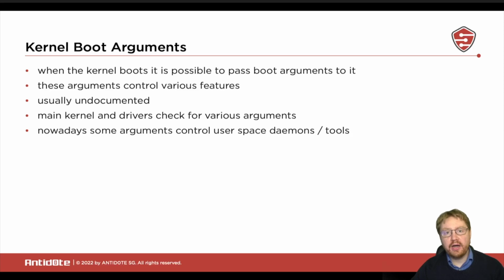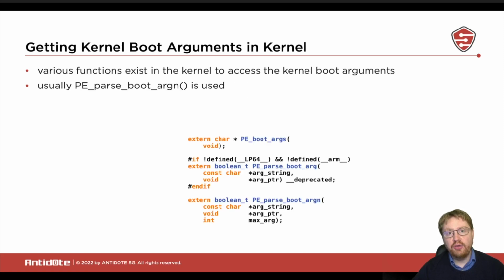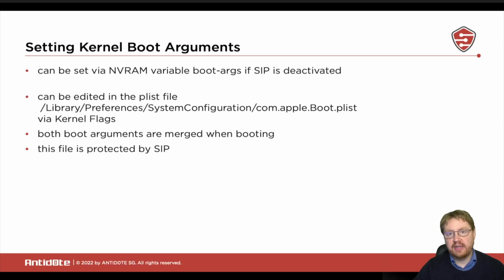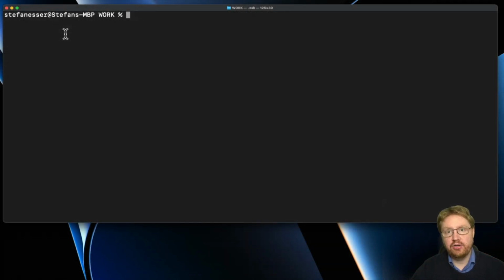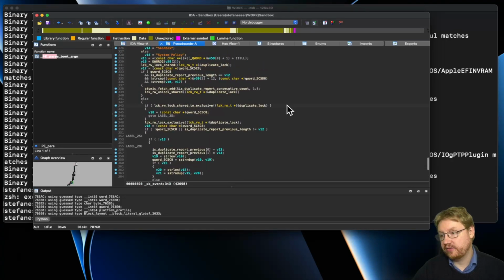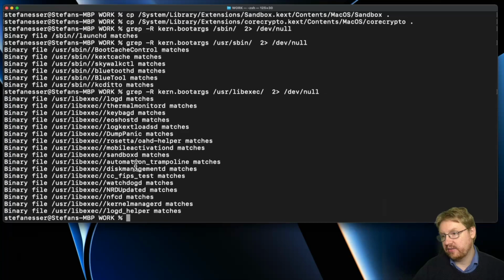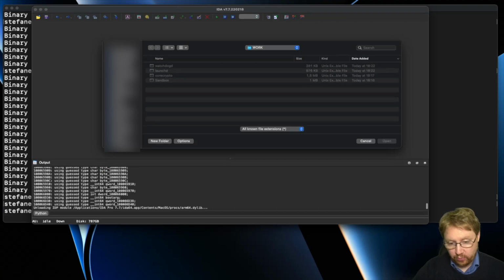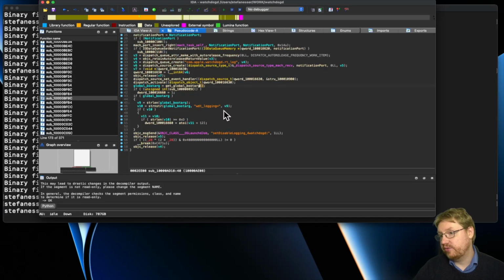macOS and iOS Security Internals Advent Calendar - Day 7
This is the seventh day's video. This time we discuss Kernel Boot Arguments.